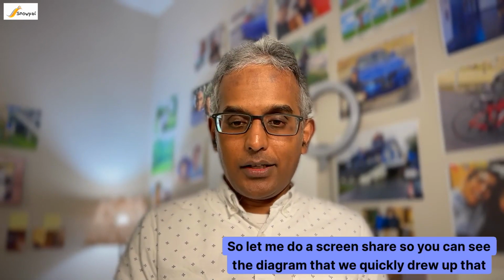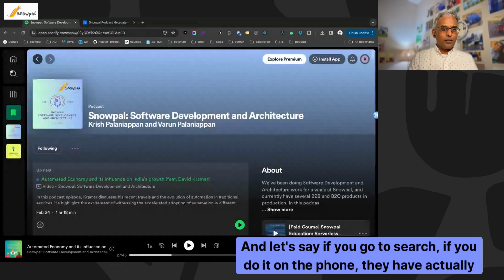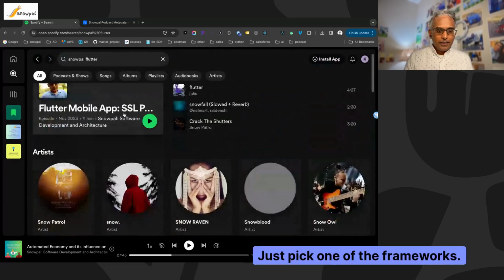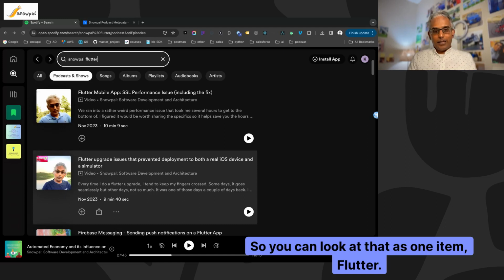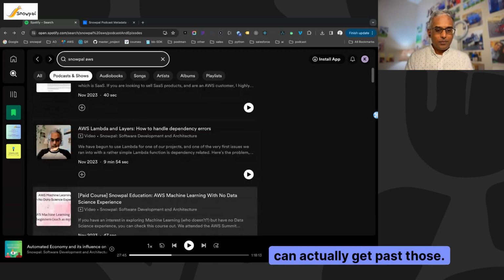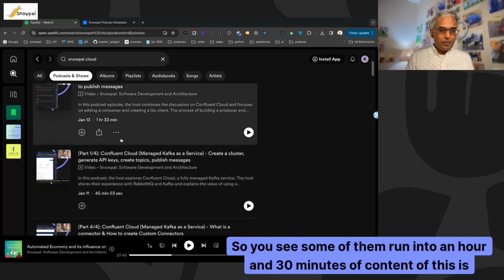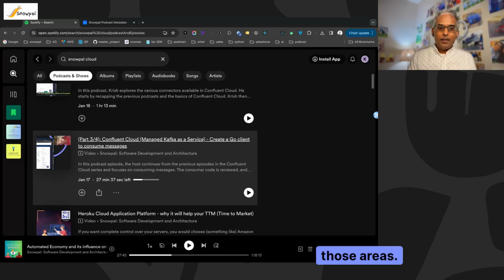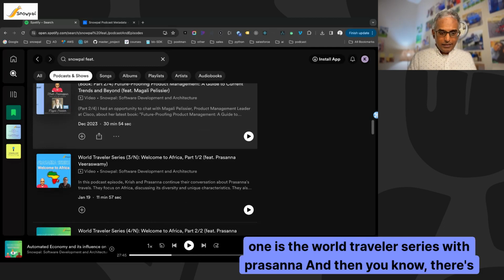Introduction to Snowpal Podcast: Software Architecture (Part 2/3)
Summary

This podcast episode discusses the different categories and topics covered in Snowpal Software Development and Architecture podcast. The episode starts with an introduction and recap of the previous episode. It then explores the platforms where the podcast is available, namely Apple and Spotify. The conversation then delves into the various categories, including software development and architecture, Flutter, AWS, Ruby and Golang, cloud technologies, and collaborative podcasts.

Takeaways

Snowpal Software Development and Architecture podcast is available on Apple and Spotify.

The podcast covers a wide range of topics, including software development and architecture, Flutter, AWS, Ruby and Golang, cloud technologies, and collaborative discussions.

Listeners can find specific episodes by searching within the podcast on their mobile devices.

The podcast features guest speakers and covers both technical and non-technical topics.

Chapters

00:00 Introduction and Recap

00:50 Platforms: Apple and Spotify

03:09 Flutter

04:16 AWS

05:47 Ruby and Golang

06:29 Cloud Technologies

07:10 Collaborative Podcasts